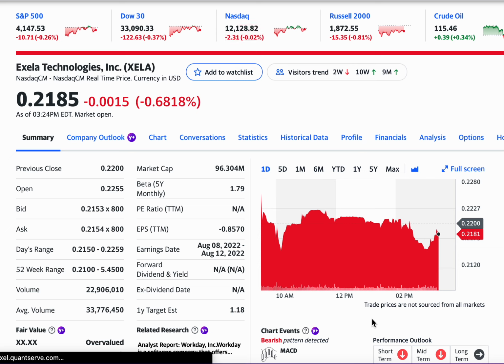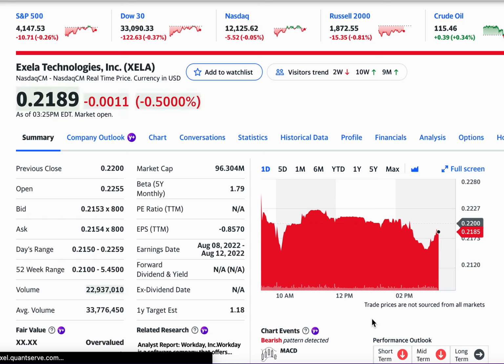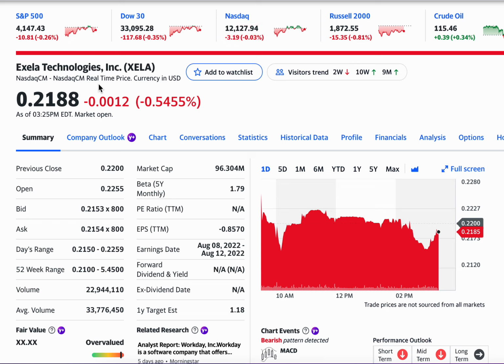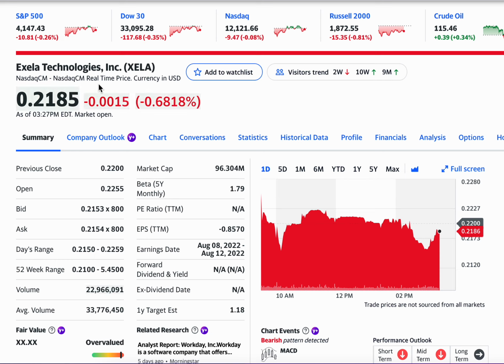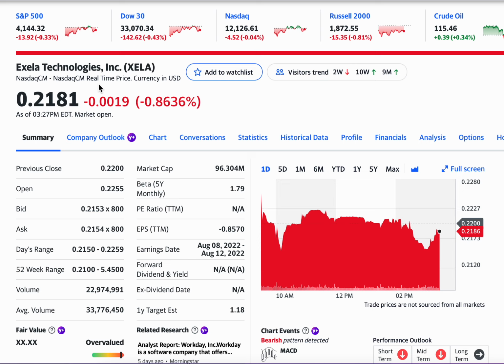Exela Technologies Inc XELA Has a New Chief Technology Officer!! Positioned for Growth in 2022?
Exela Technologies, Inc. provides transaction processing solutions, enterprise information management, document management, and digital business process services worldwide. The company operates through three segments: Information & Transaction Processing Solutions (ITPS), Healthcare Solutions (HS), and Legal & Loss Prevention Services (LLPS). The ITPS segment provides lending solutions for mortgages and auto loans; banking solutions for clearing, anti-money laundering, sanctions, and interbank cross-border settlement; property and casualty insurance solutions for origination, enrollments, claims processing, and benefits administration communications; and public sector solutions for income tax processing, benefits administration, and records management. It also offers solutions for payment processing and reconciliation, integrated receivable and payables management, document logistics and location services, records management, and electronic storage of data/documents; and software, hardware, professional services, and maintenance related to information and transaction processing automation. The HS segment provides revenue cycle solutions, integrated accounts payable and accounts receivable, and information management for healthcare payer and provider markets. The LLPS segment processes legal claims for class action and mass action settlement administrations, involving project management support, notification, and outreach to claimants; and collects, analyzes, and distributes settlement funds. It also offers data and analytical services in the areas of litigation consulting, economic and statistical analysis, expert witness services, and revenue recovery services for delinquent accounts receivable. The company is headquartered in Irving, Texas.